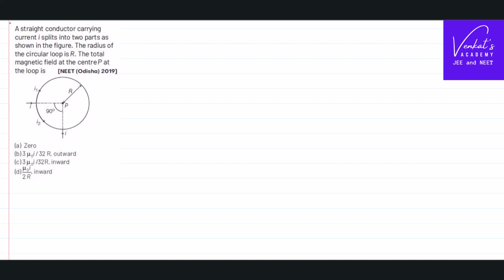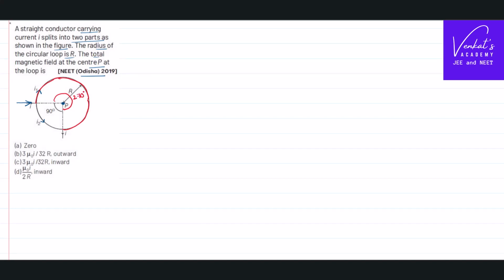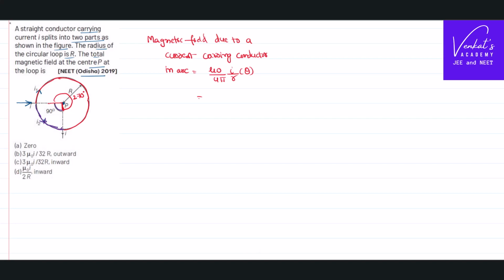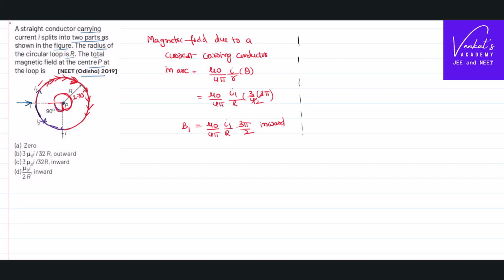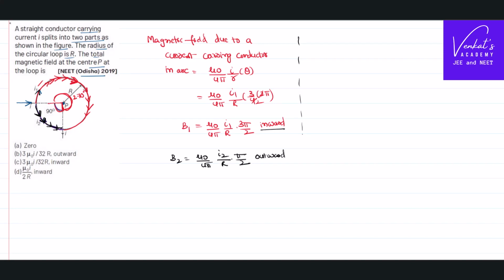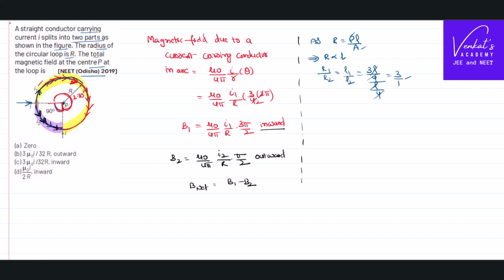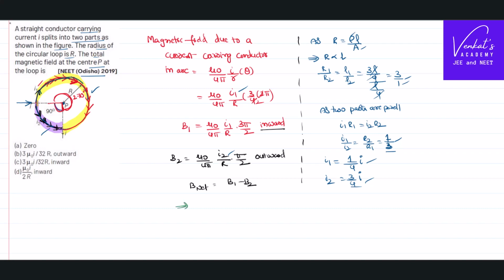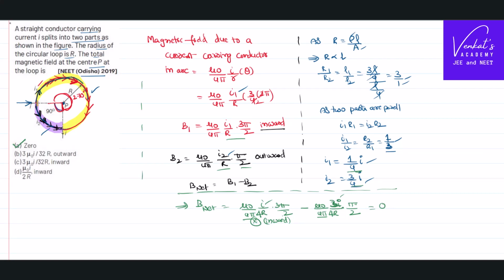NEET 2019 Reslutant Magnetic Field at Center of Circular Wire when Current Splits in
This is a NEET 2019 question and finding Reslutant Magnetic Field at Center of Circular Wire when Current Splits in it is solved here in this video.

0:00 Given probelm is...
0:30 Understanding the data...
1:40 magnetic field at center of arc...
2:30 field due to both parts of circle...
4:20 Net magnetic field at center...
5:00 How current is split here...
7:00 the answer is...